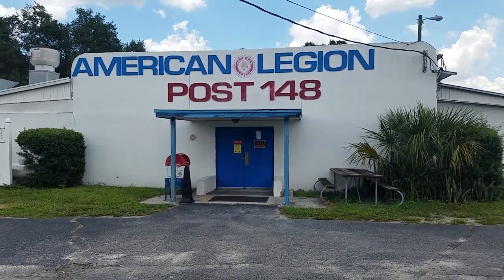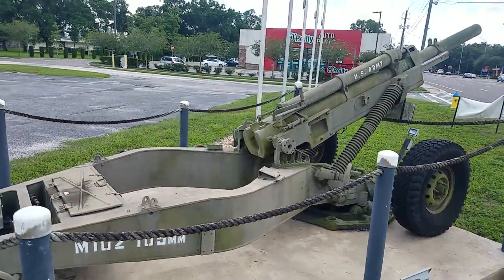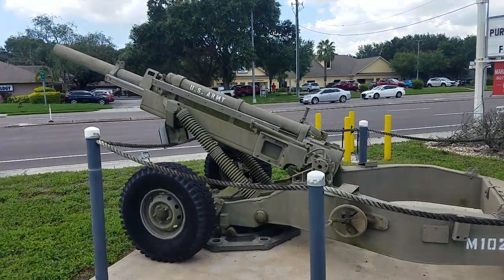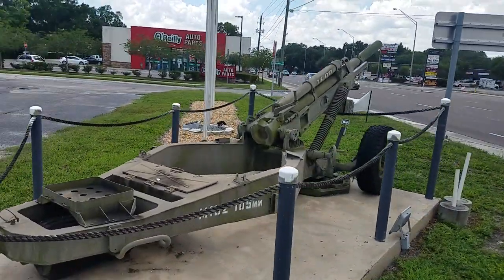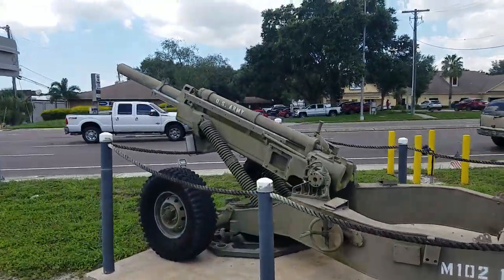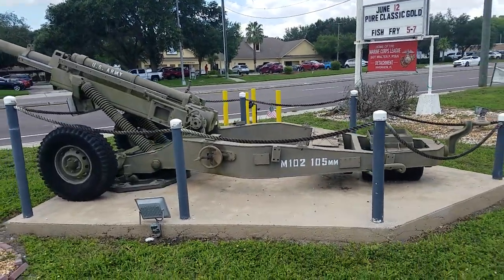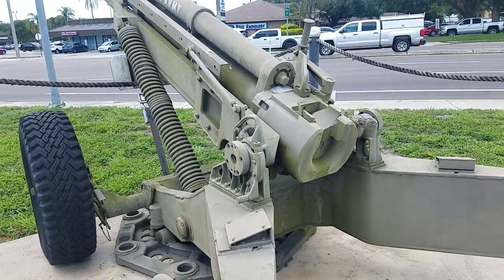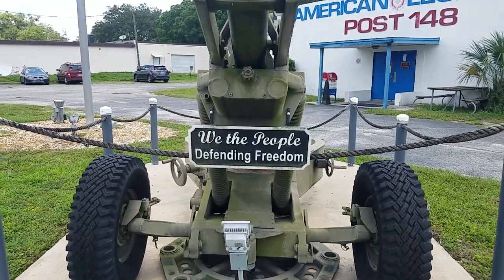Vietnam War U.S. M102 105mm Howitzer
Vietnam War U.S. M102 105mm Howitzer @ American Legion Post 148 - Riverview, FL.

Anthony Sparacino
James Francis
Gianna Capriatto
Davey Stead